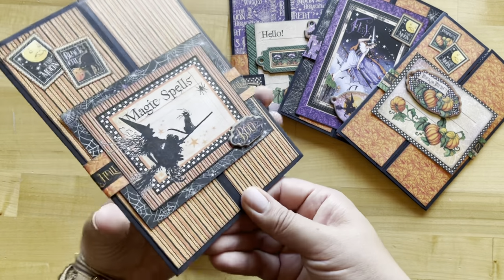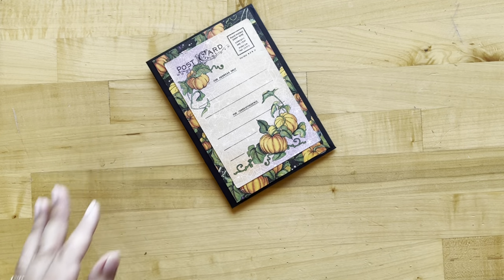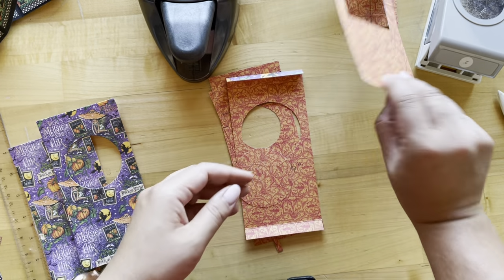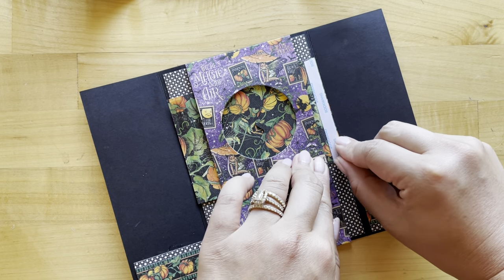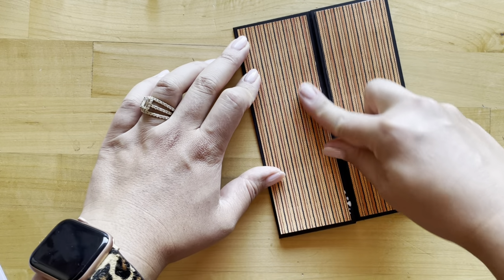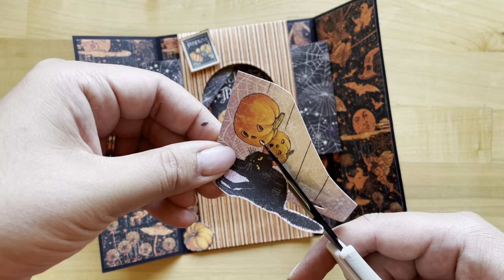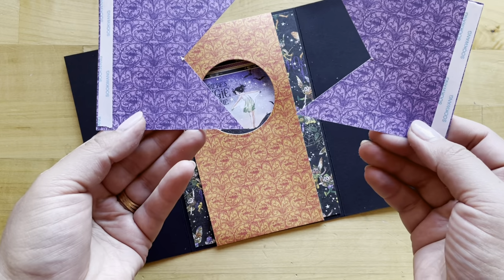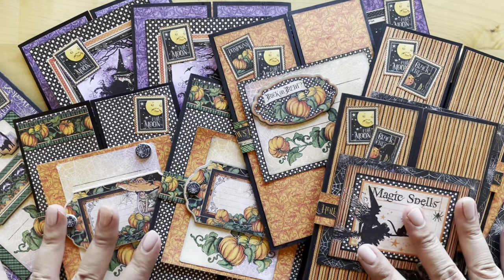Shutter Card Set Tutorial featuring Midnight Tales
Graphic 45's G45 Card Club - Vol 08 2021

In Volume 8 of the G45 Card Club Kit we will be creating 5x7 shutter cards. These interactive cards are perfect with the fabulous Midnight Tales collection. When opened the cards house a secret message/image.

Tutorial by Charee Filimoehala

G45 Card Club Vol 08 Kit Includes:
Midnight Tales 8x8 Paper Pad
Midnight Tales Journaling Cards
Midnight Tales Chipboard
Six 5" x 7" Card & Envelopes - Black
Project Sheet
Bag for each kit

Exclusive products only featured in monthly kits.

Step by step full-color project sheets

Video Tutorials

Designs by Ginger Ropp, Annette Green and Maria Cole

Stay Safe & Happy Papercrafting!

**Discounts cannot be applied to kits

Want even more project sheets, tutorials, and paper crafting tips from Graphic 45?

0:00 - Introduction

2:48 - Card 1

20:47 - Card 2

29:57 - Card 3

Graphic 45 is an award-winning papercrafting company. Offering vintage inspired art & crafting products, photo albums, and embellishments.